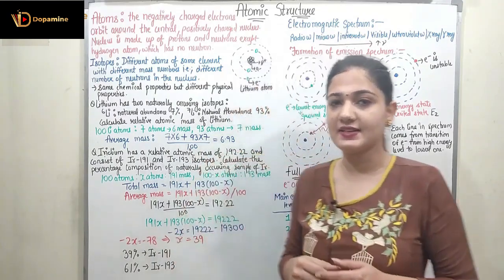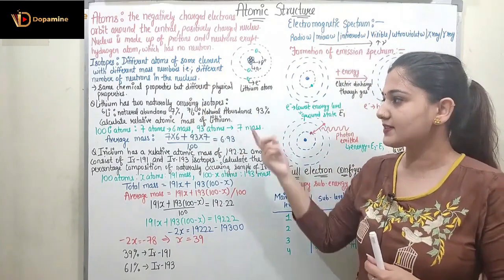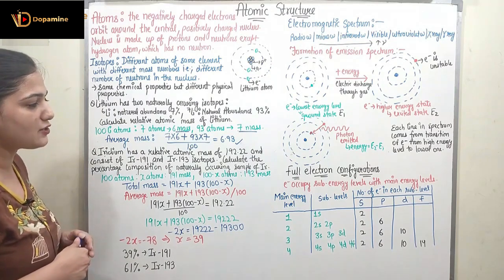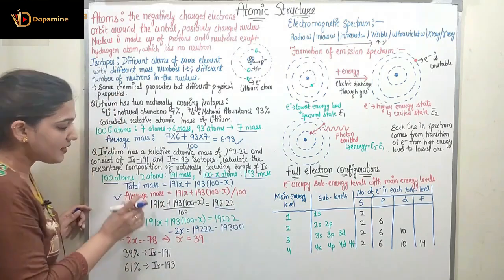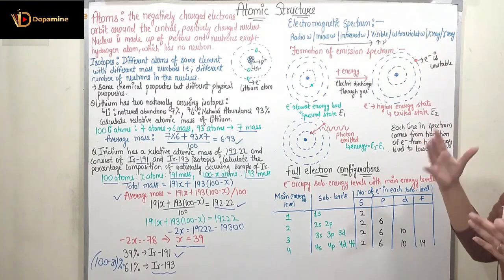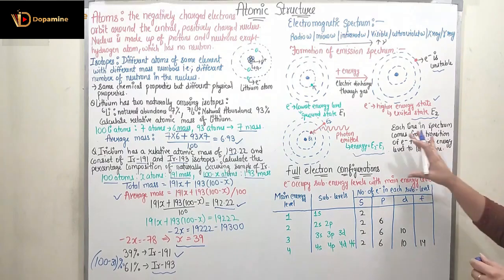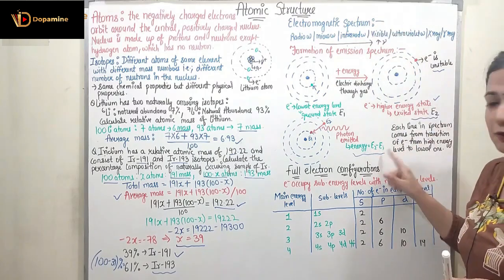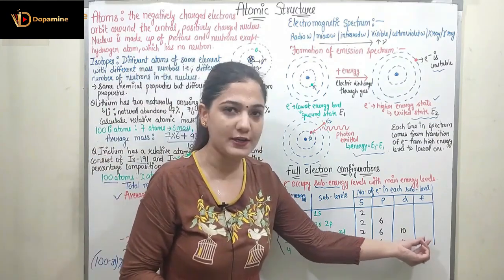Atomic Structure -1 | Atoms | Isotopes | EM & Emission Spectrum | Electron Configurations | JEE NEET